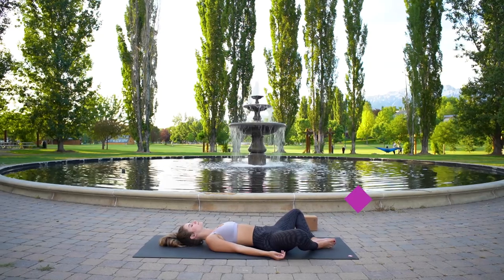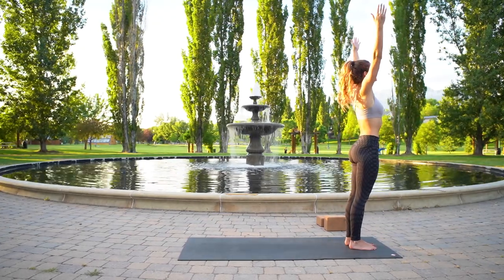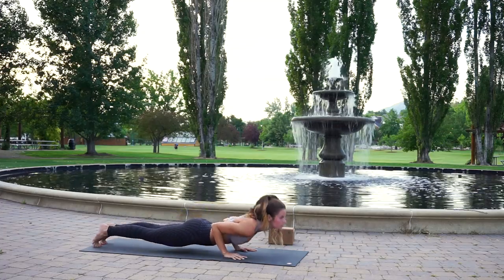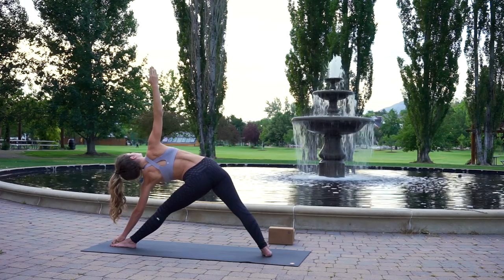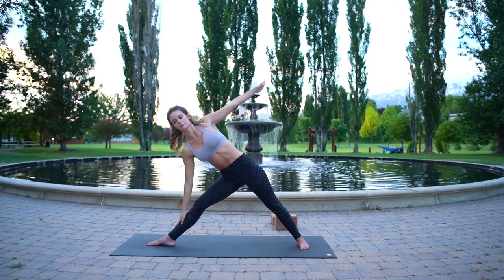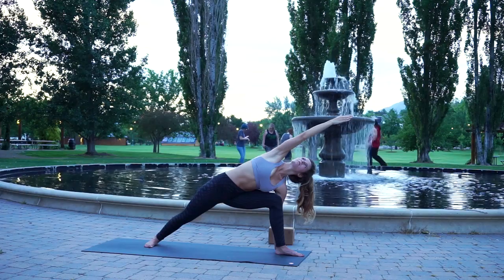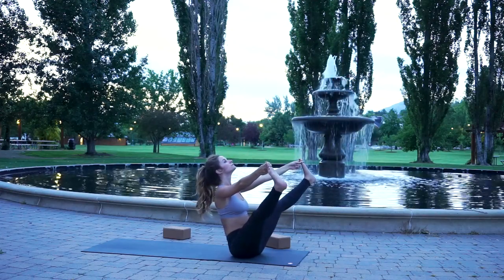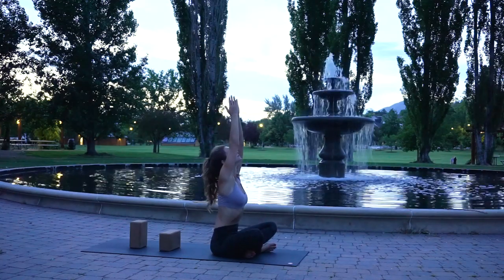Power Yoga Flow (Strengthen Your Body And Mind!)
Power yoga flow for strength in both body and mind.

Yoga Dose is about longer classes and challenging poses.

You will find yoga classes that are designed to push you out of your comfort zone. This yoga channel is meant to inspire you. To light a fire within you! You can become comfortable in your own skin. You can be flexible, strong, and balanced!

Let my passion for yoga transfer over to you.

New yoga classes every Thursday. (Always long and challenging!)

CC

PS If you want to learn handstands get my free handstand guide